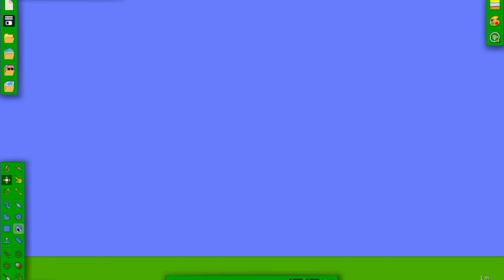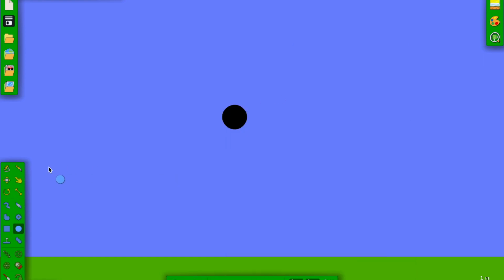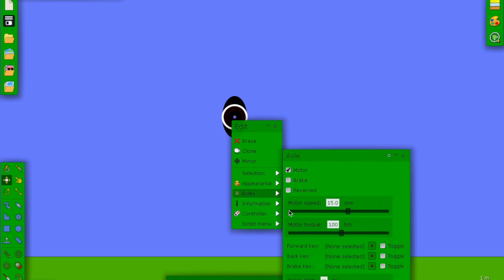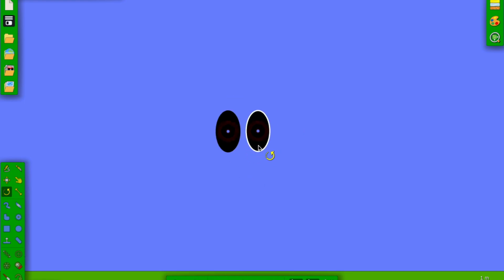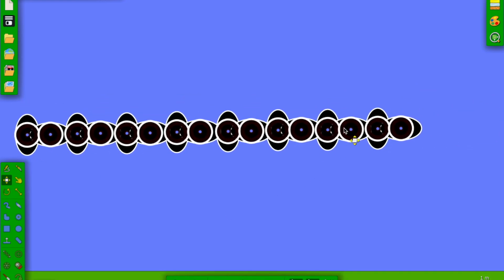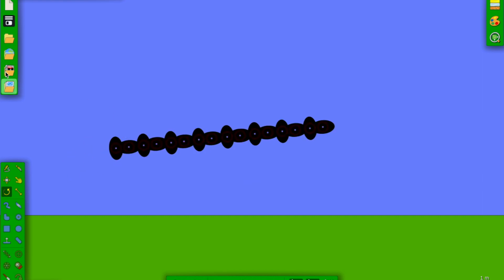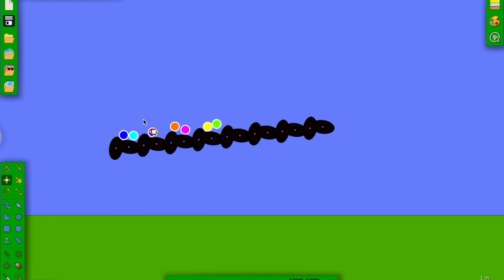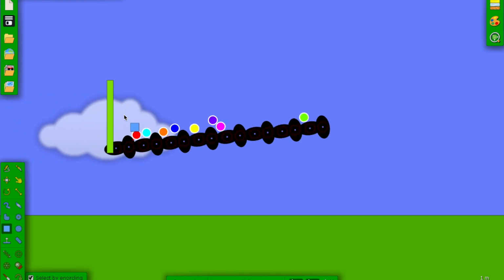How To Make A marble Race in Algodoo! pt 4: conveyors (intermediate)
This video is about algodoo and how to make a marble race in there.